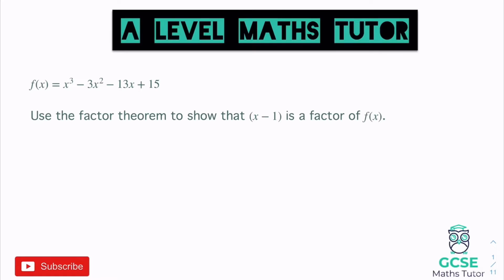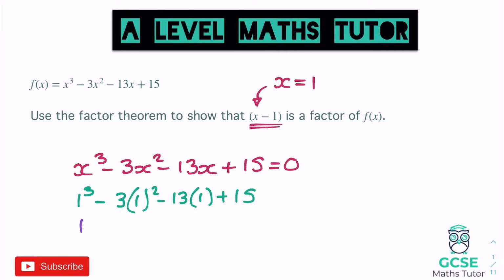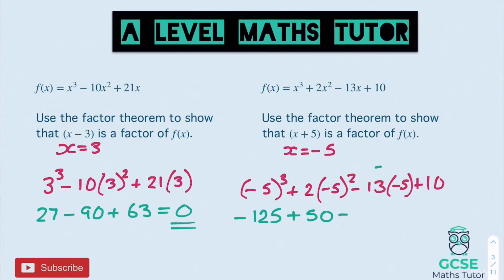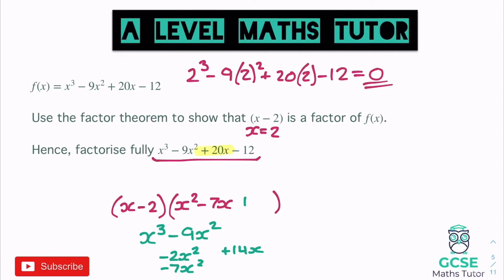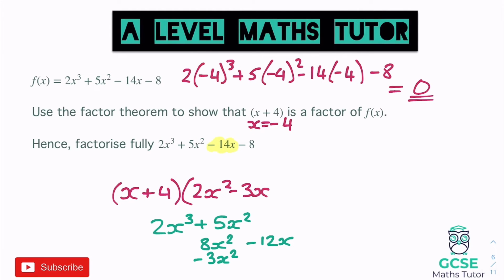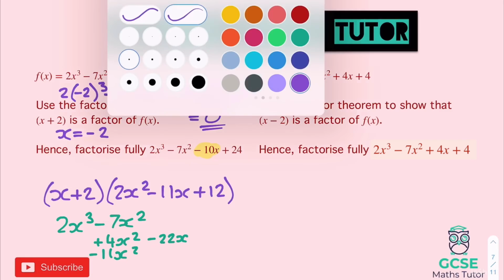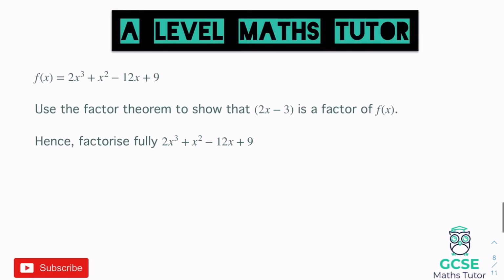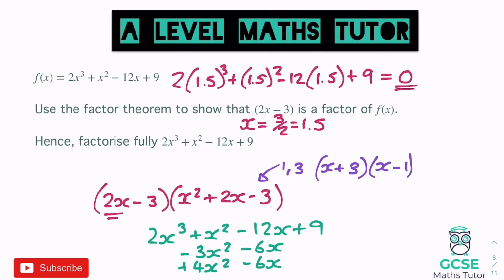The Factor Theorem | Algebra | GCSE Further Maths | A-Level Maths Series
A video revising the techniques and strategies for working with the factor theorem (GCSE Further Maths & A-Level Only).

This video is part of the Algebra module in GCSE Further Maths & A-Level maths, see my other videos below to continue with the series.